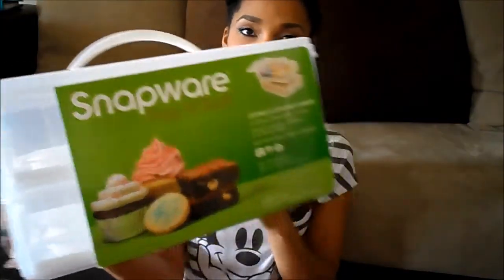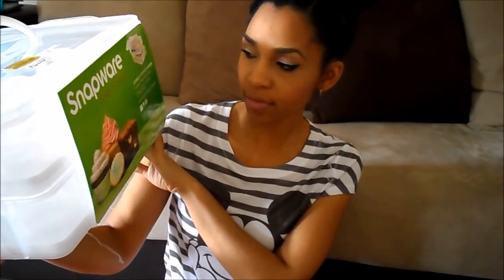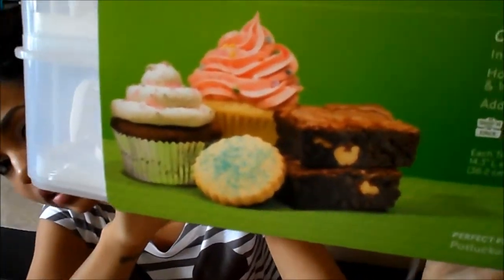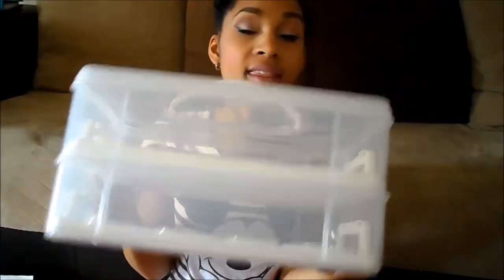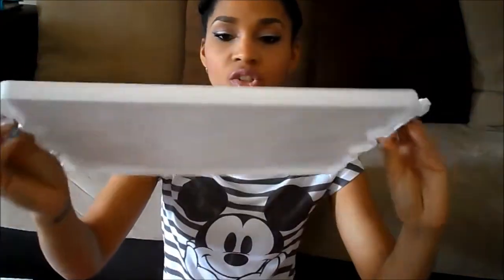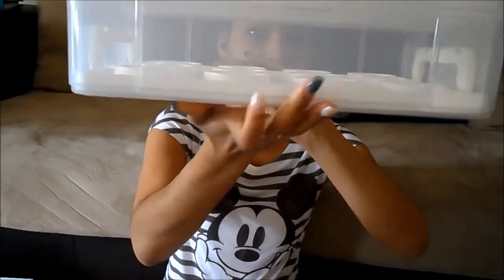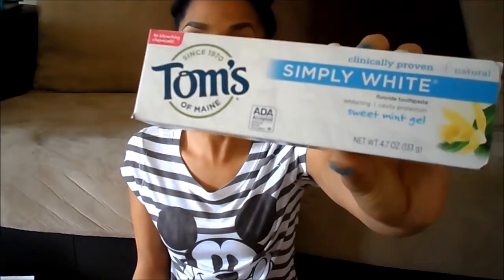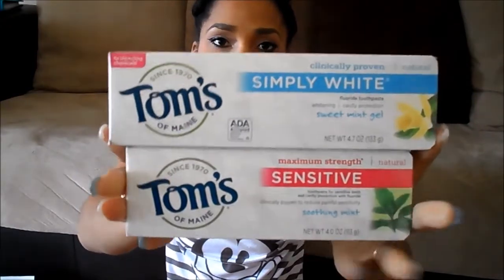Marshalls & Bed Bath & Beyond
n Last Video:

(Social Media)

Misstexasdiamond

Misstexasdiamond

Miss Texas Diamond

Scentsy Consultant:
Misstexasdiamond.Scentsy.Us

Misstexasdiamond